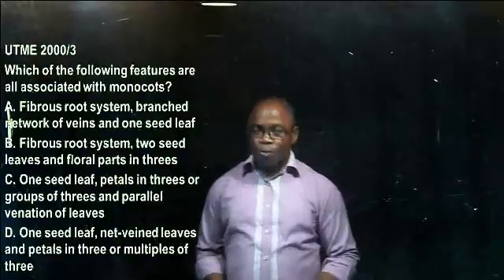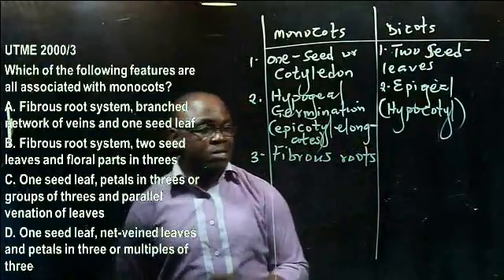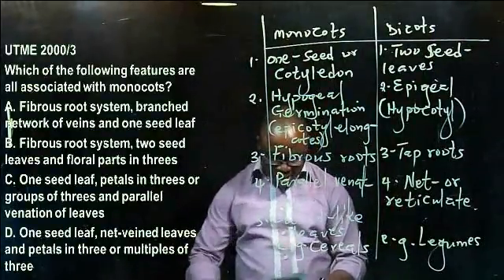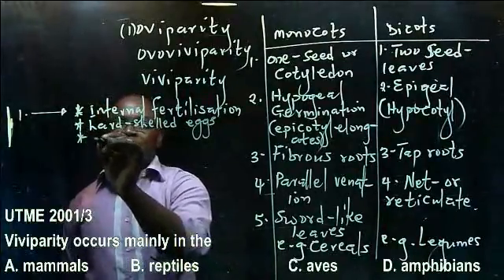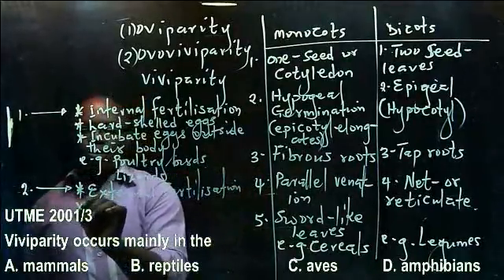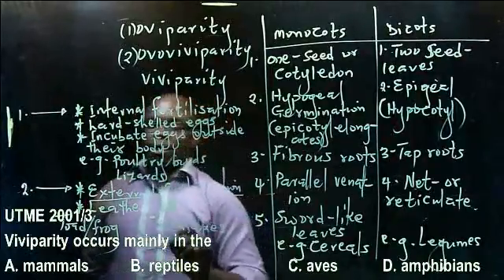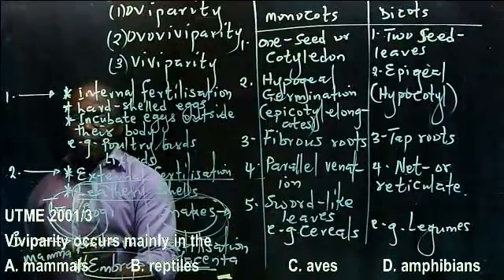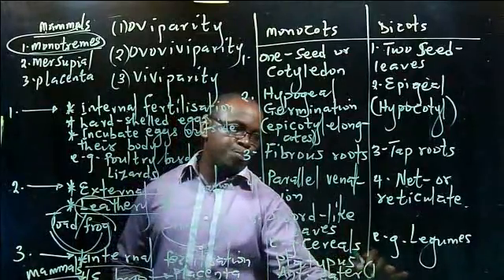Varieties of Organisms 14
Online Lecture Series for JAMB, WAEC, NECO exams brought to you